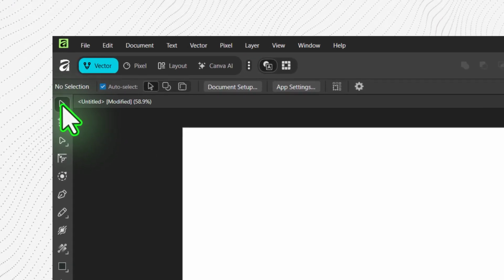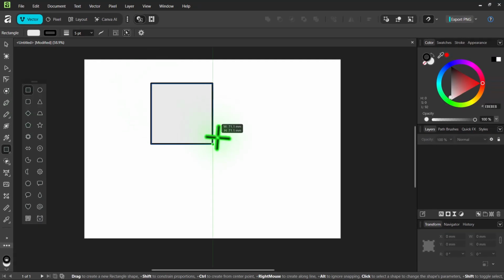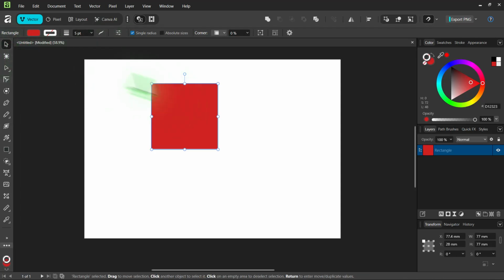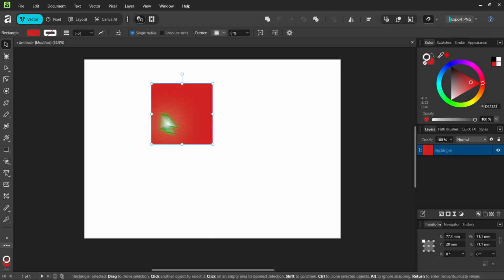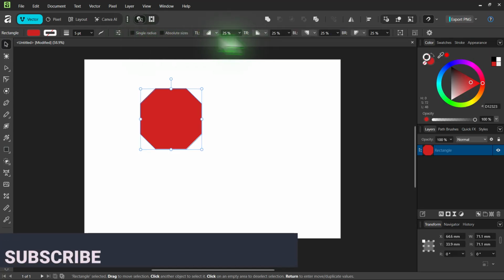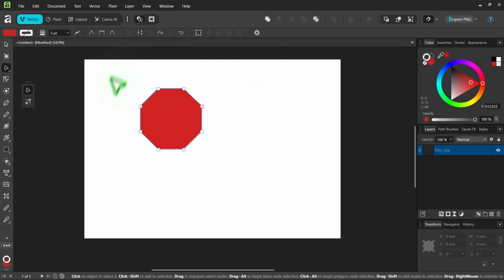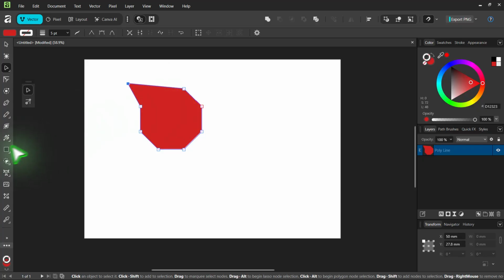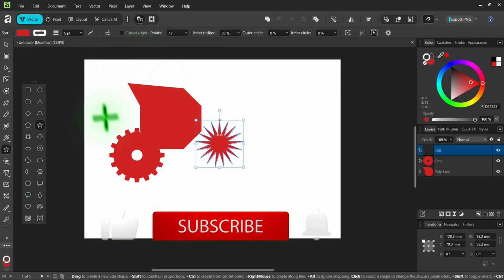How to Use MOVE TOOL in Affinity (Beginners Watch This!)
Learn how to use move tool in affinity is one of the most important basics every beginner must master, and in this quick tutorial I’m breaking it down in the simplest way possible. If your objects aren’t moving the way you expect or your selection feels off, this guide will fix everything. Stick around to upgrade your editing game and start designing like a pro in minutes.